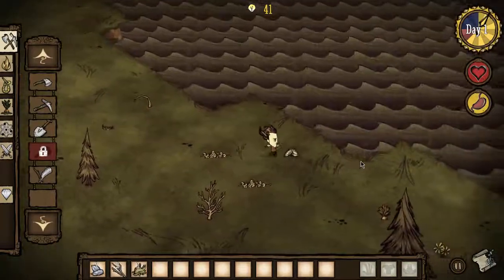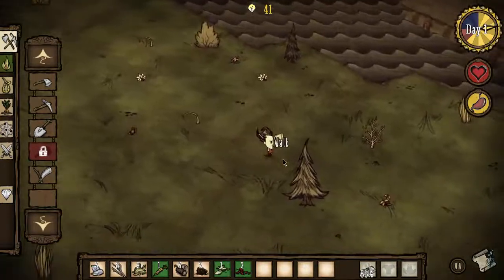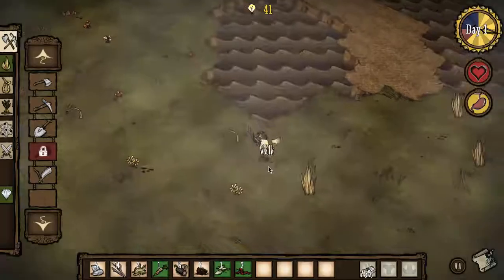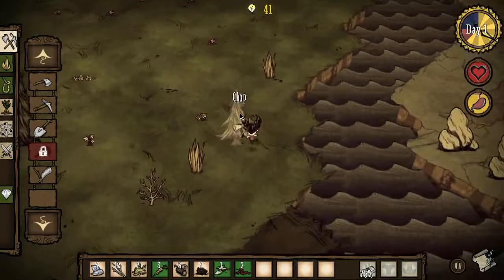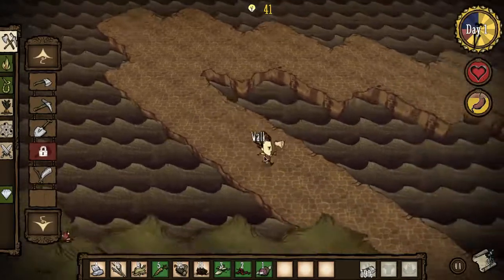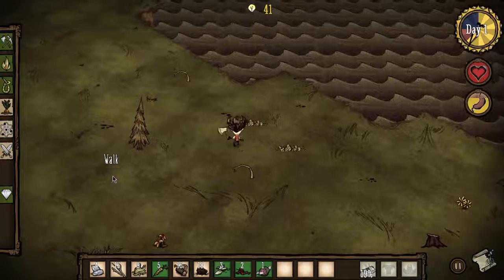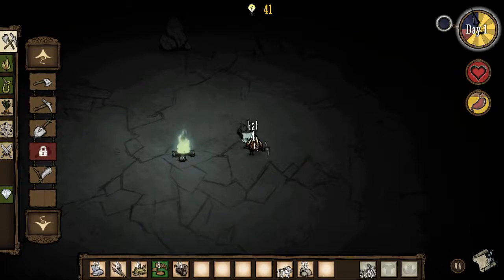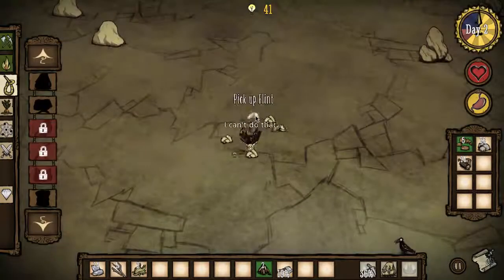Lets Fail - Dont Starve [test world mode] [english]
I wanted to start a new world in "Don't Starve" and was surprised they now offer a "test" world generation.. I don't know what that is so here's my first FAIL.
Yes it's basically a LETS FAIL..
PS: Excuse me for my bad spoken english, I haven't much training in this :)